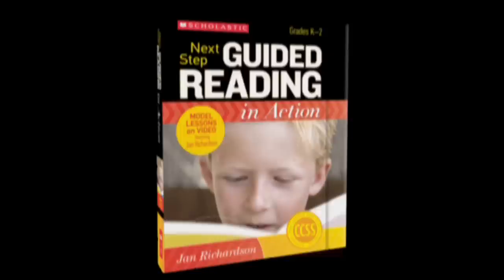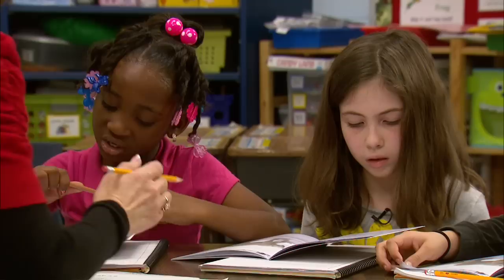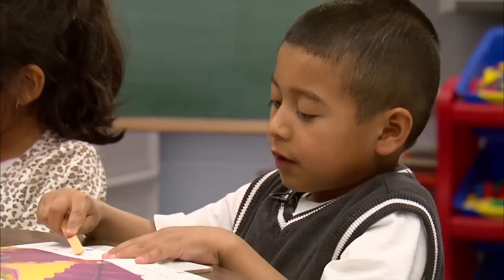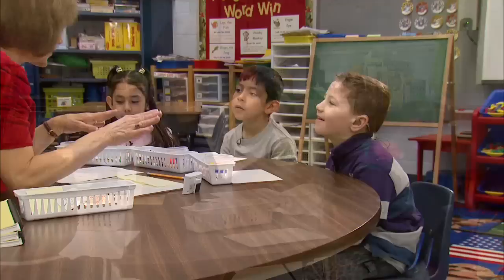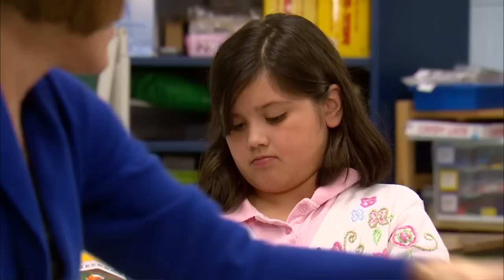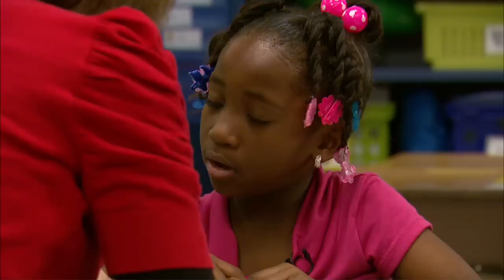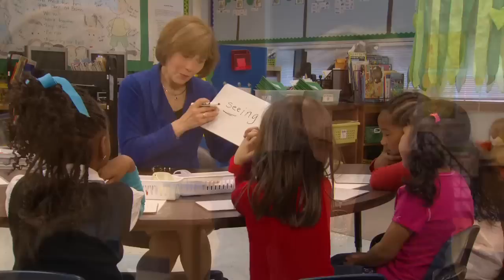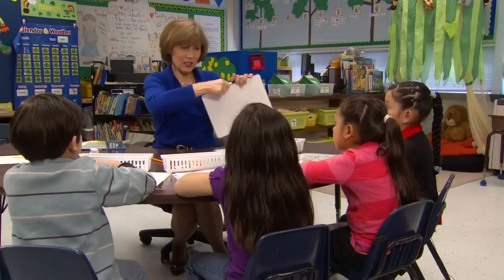Introduction to Next Step Guided Reading in Action: Grades K-2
Watch America's favorite teacher of guided reading, Jan Richardson, lead targeted lessons that accelerate reading growth for K--2 students. Jan demonstrates exactly how to plan, teach, check for understanding, and reteach. An easy-to-use View & Do guide helps teachers put what they've seen right into action. Covers emergent, early, and transitional levels!